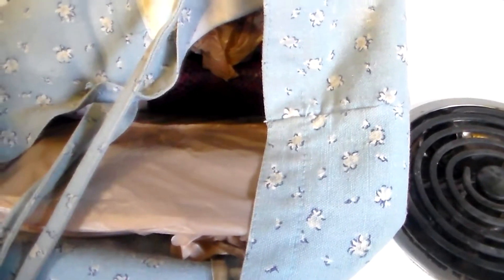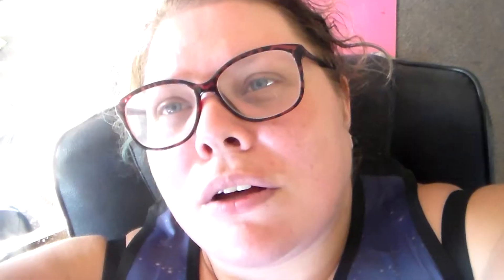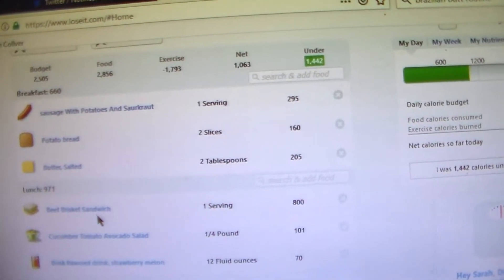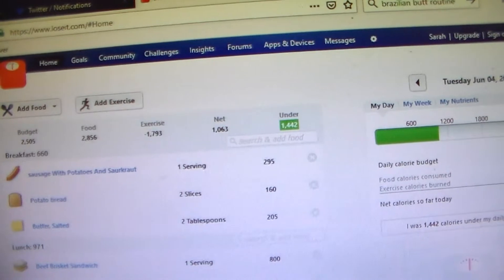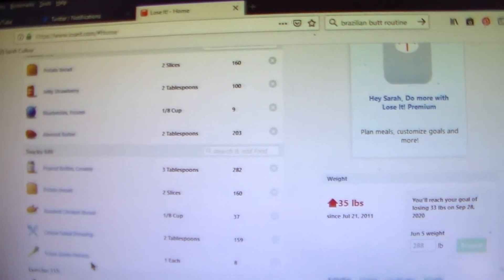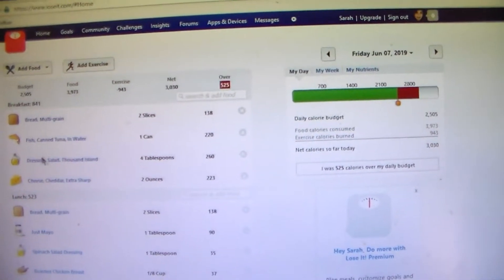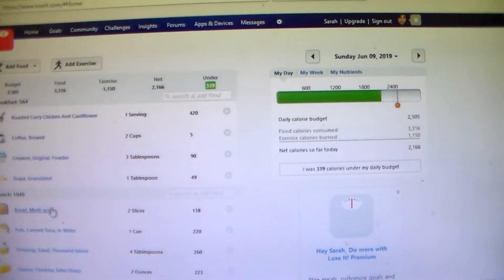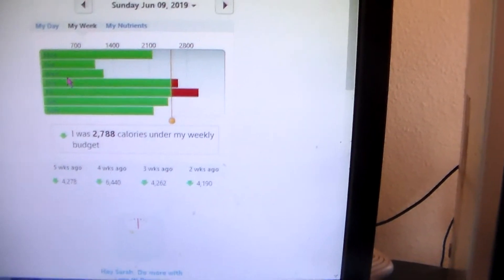Fitness Vlog June 3rd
Not my best week but at least I learned to identify a pattern in my binging behavior so I can take steps to fix it.

Check out my fitness blog for more details about my week

Follow me on Lose It to keep track of my progress.